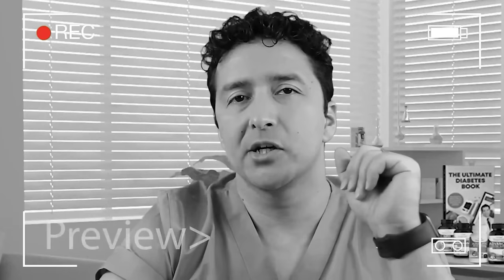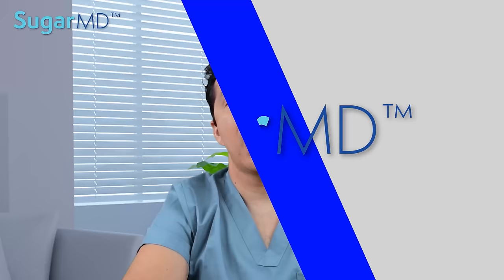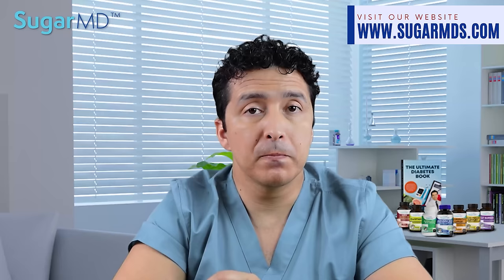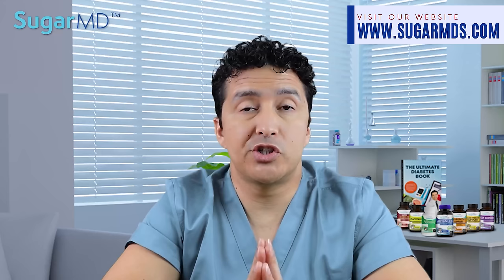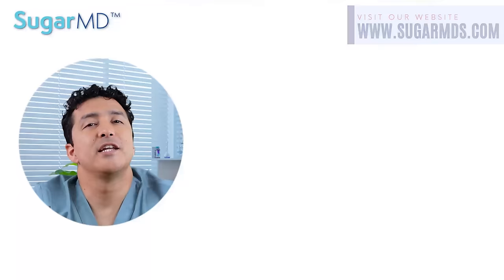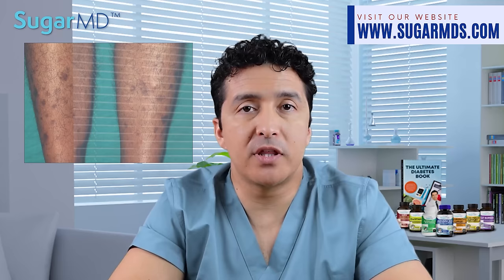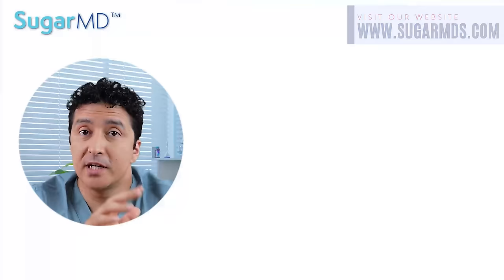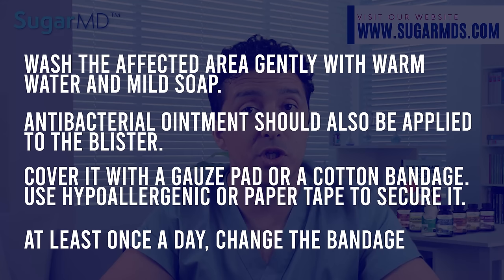12 Diabetic Skin Problems & Top Signs of Diabetes on The Skin!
Head to Sugarmds.com to join our newsletter! Discover exclusive secrets on reversing diabetes and unique care methods you won't find anywhere else. SugarMD, Dr. Ergin will talk about 12 diabetic skin problems he sees in his clinic, which are top signs of diabetes on the skin as well. Dr. Ergin will show photos of diabetic skin problems and talk about solutions to some of these problems. Whether you have type 1 diabetes or type 2 diabetes skin is an organ you can suffer the consequences of high blood sugar. This video will teach you what to look out for. Some of these problems are acanthosis nigricans,  digital sclerosis, diabetic dry skin, skin tags, diabetic blisters, Open sores and wounds, and other signs of diabetes on your skin. Tune in.